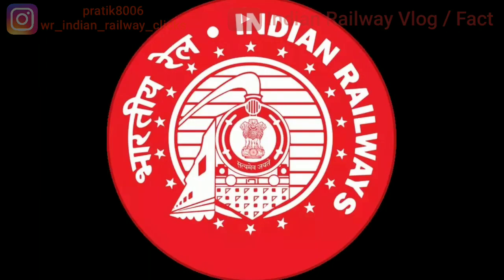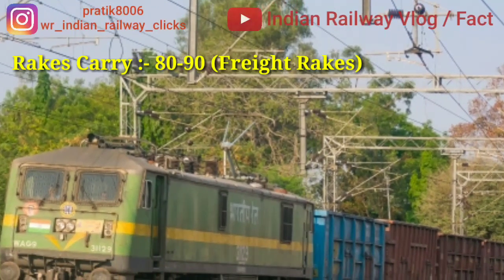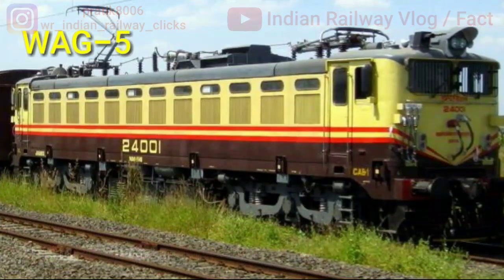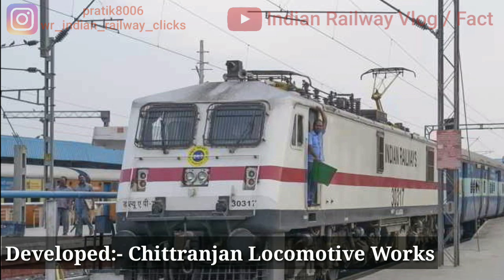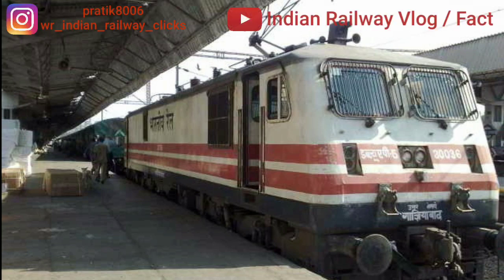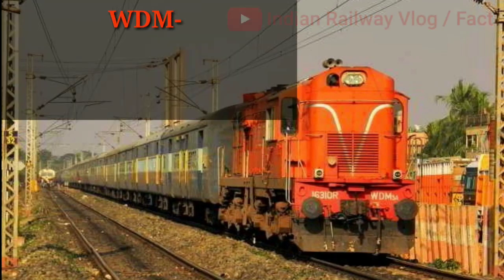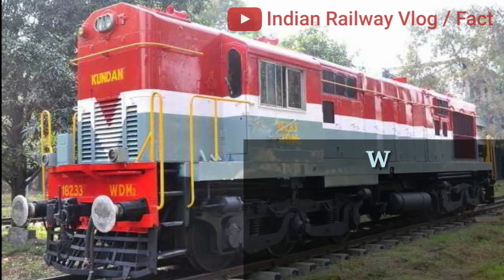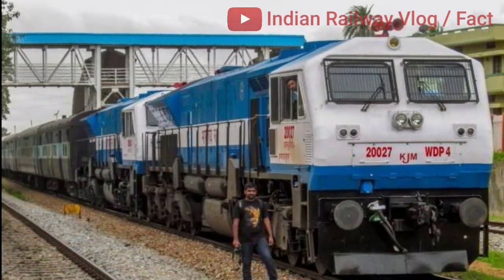Different types of Locomotives used by indianrailway ||Indian railway Vlog /Facts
loco Different types of locoengines used by railway on daily base.